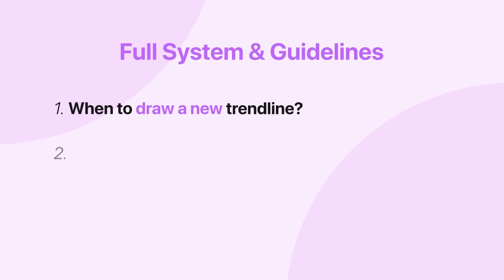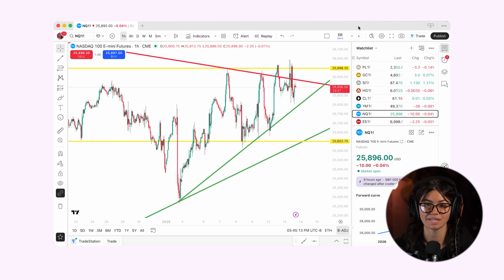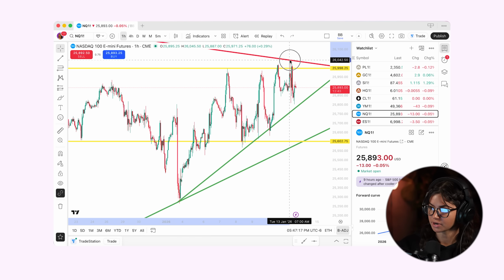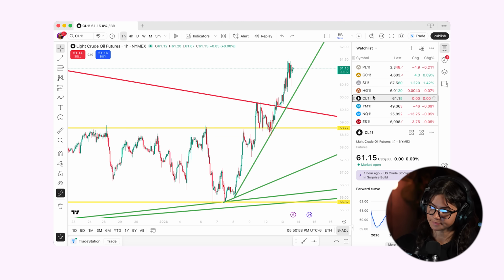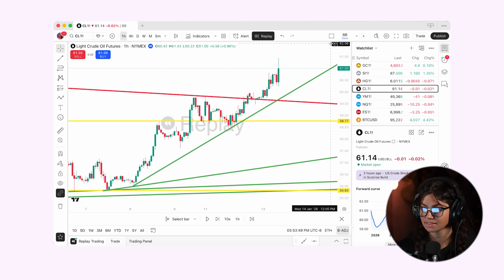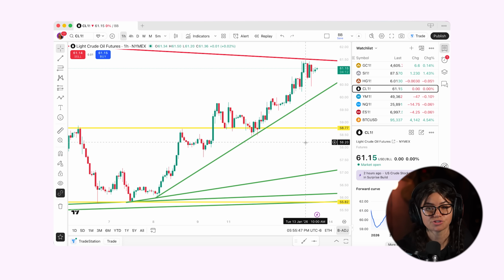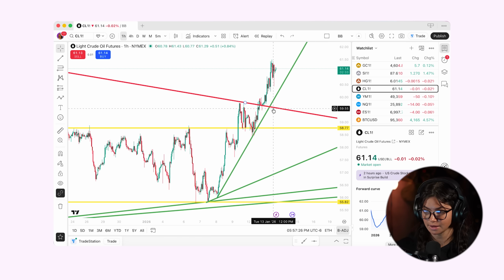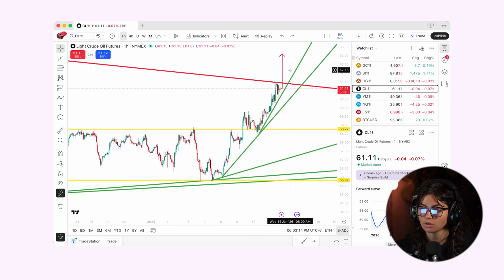You're Drawing Trendlines WRONG (Easy Fix)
You're Drawing Trendlines WRONG. In this video I provide an easy fix. Have you ever drawn your trendlines, and adjusted them, made them steeper, changed the entire trendline overall? Theres a few things you might be doing wrong. In this video I'll be telling you how and when you should be adjusting your trendlines, or getting rid of them as a whole.